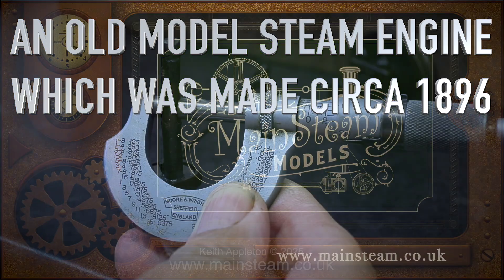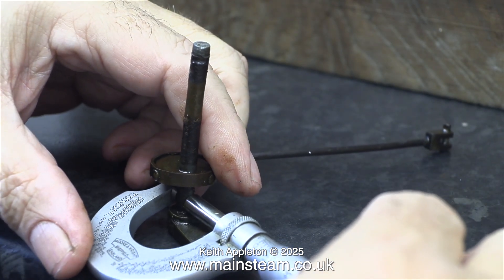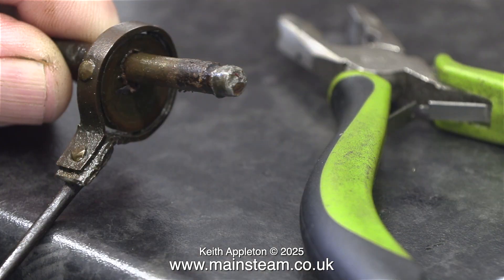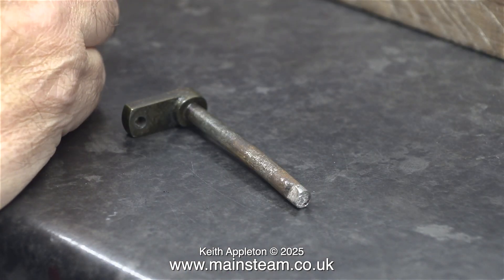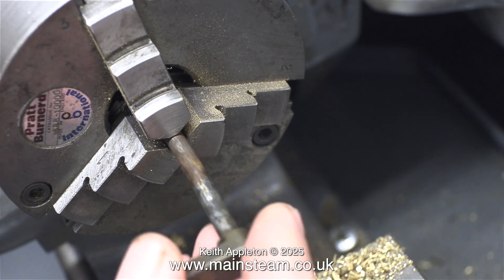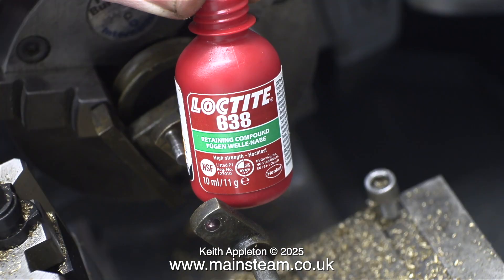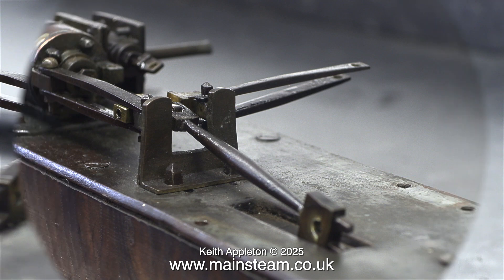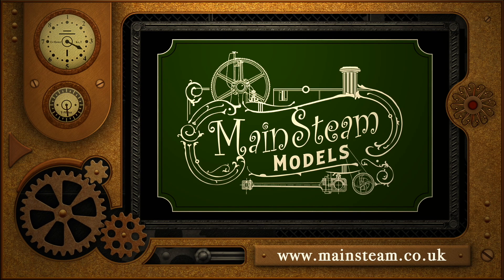REBUILDING A MODEL STEAM ENGINE MADE CIRCA 1896 - PART #2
Rebuilding A Model Steam Engine Made Circa 1896 - Part #2. Checking the diameter of the crankshaft with a Micrometer. Removing the Eccentric Sheave after cleaning off the old solder. I tried to unsolder the pulley on the other end of the shaft which is bent. I am using my own method to initially fix the Broken and bent Crankshaft.Then I moved on to the Crosshead Guides one of which is also broken.